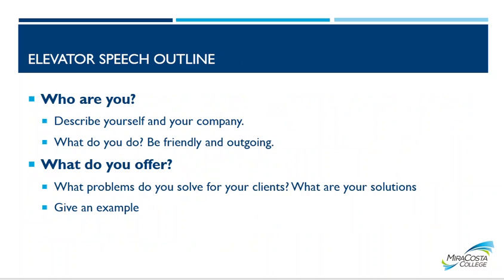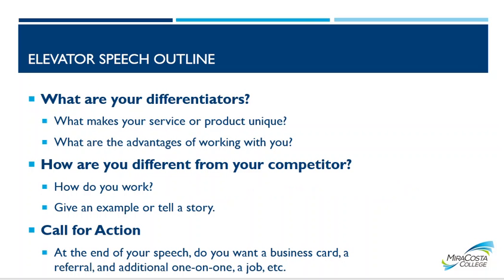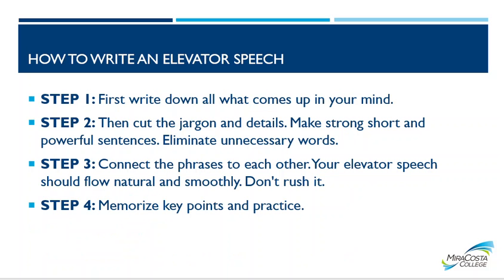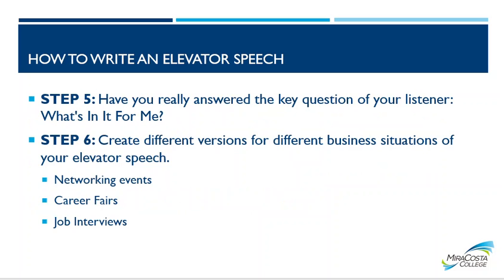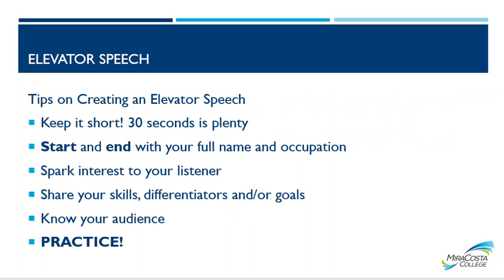BUS 290 SU21 Module 14